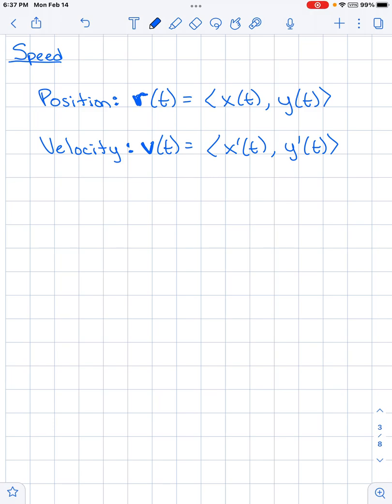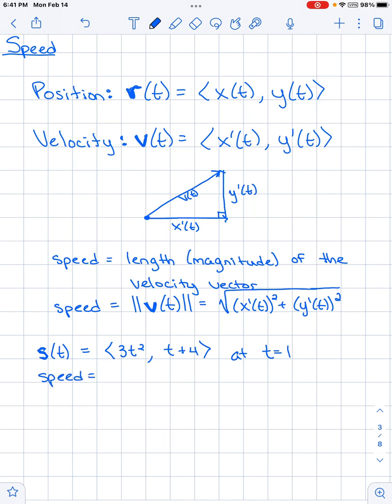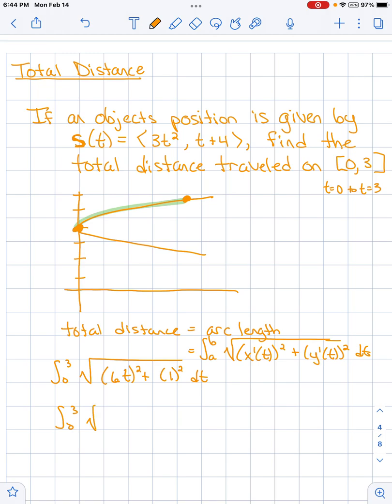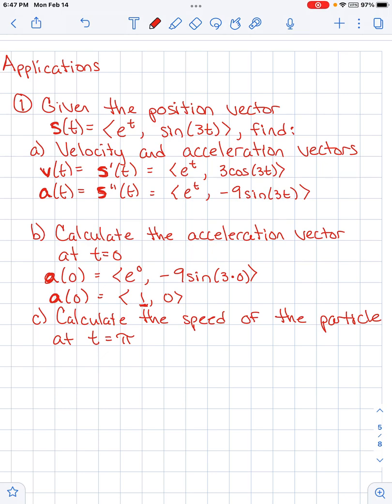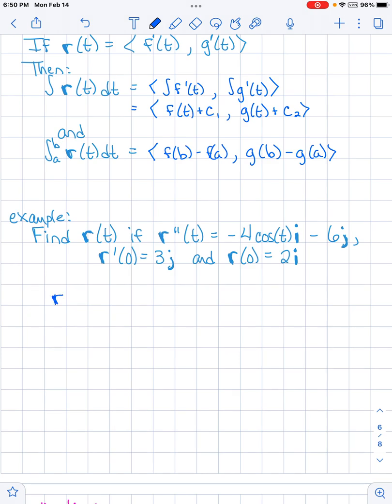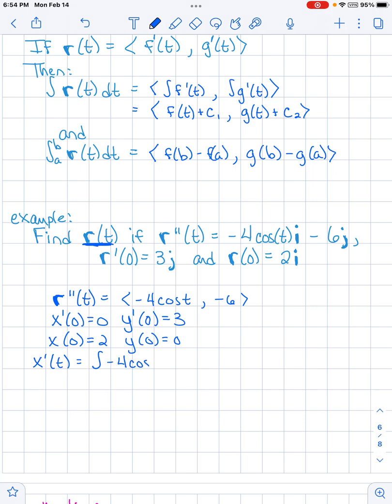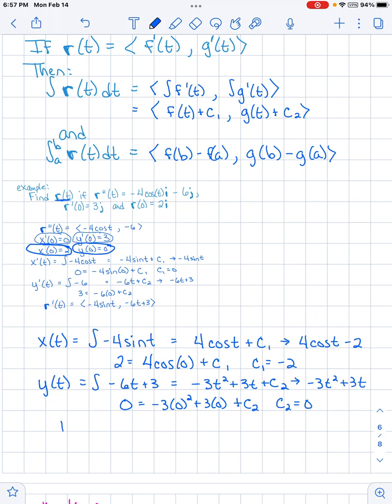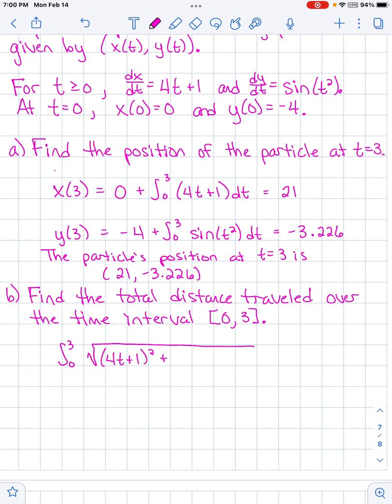Calculus BC Unit 7, Lesson 9b: Vector-Valued Functions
This video continues the discussion, using derivatives in applications and finding and using the anti-derivative.

0:00 Calculating speed
4:38 Finding total distance traveled
7:28 Applying derivatives to a vector-valued function
11:30 Integration of vector-valued functions
12:50 Integral application #1
20:05 Integra application #2